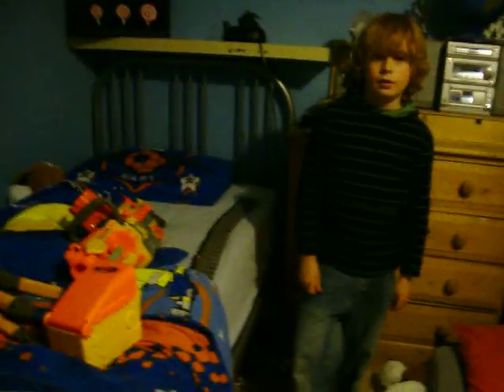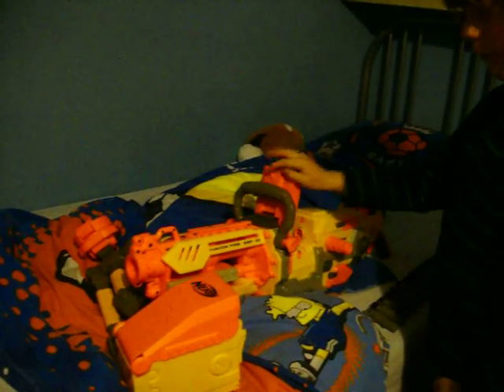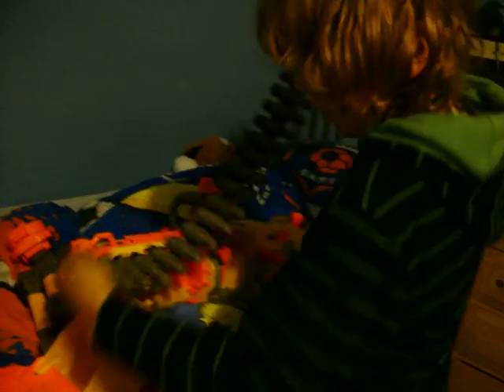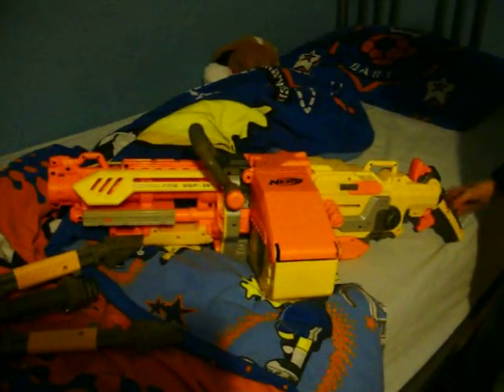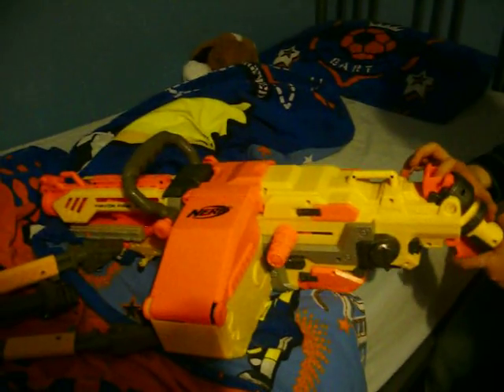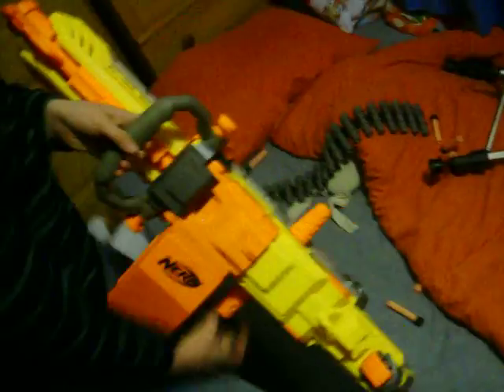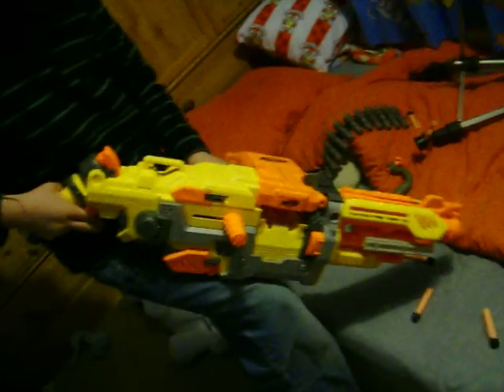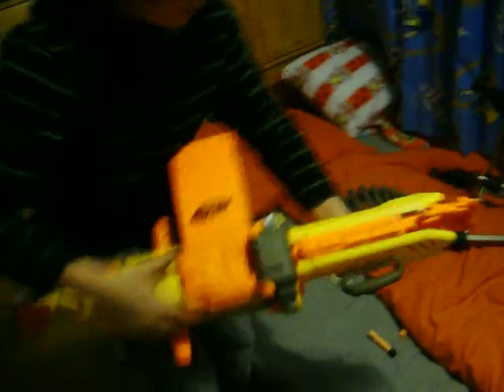nerf vulcan EBF-25 review